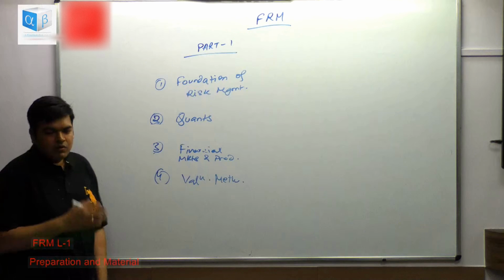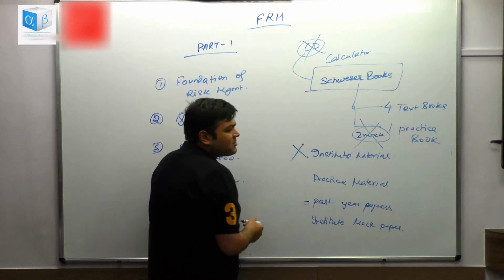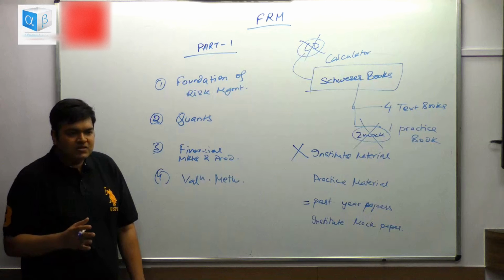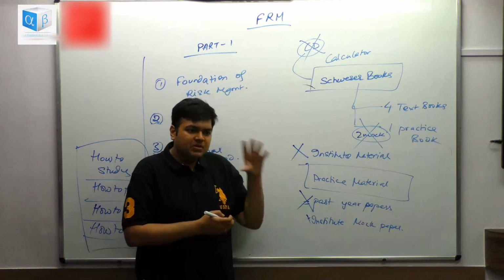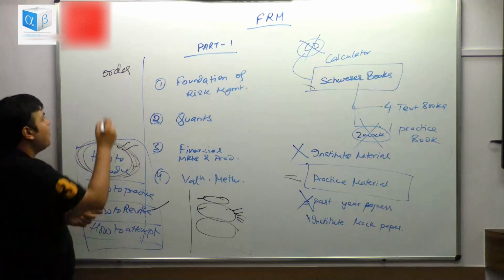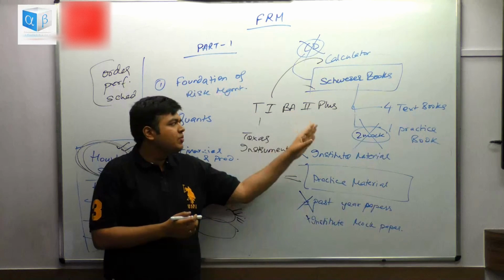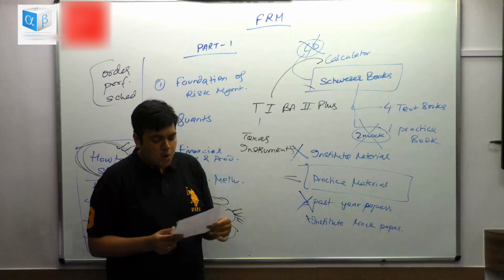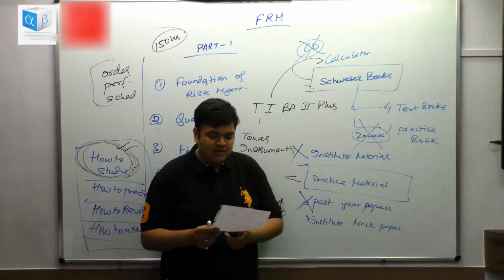FRM Part 1- 1st Class | How to Begin Preparation | Material